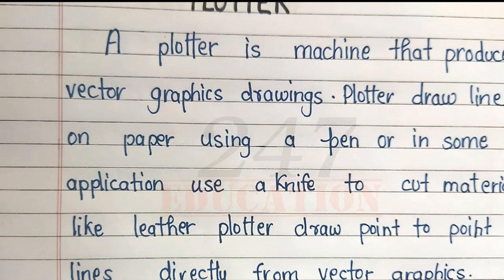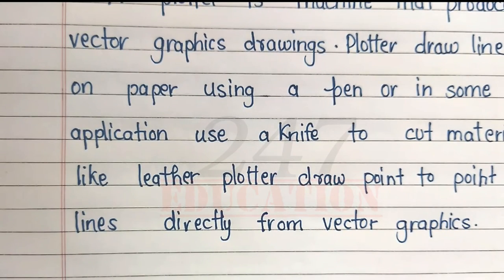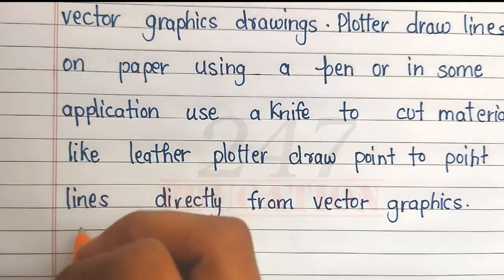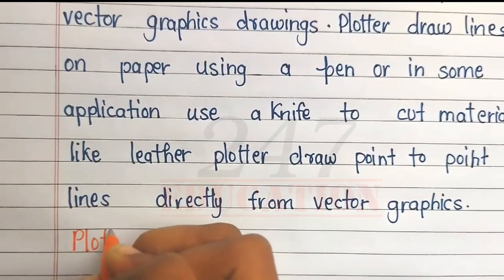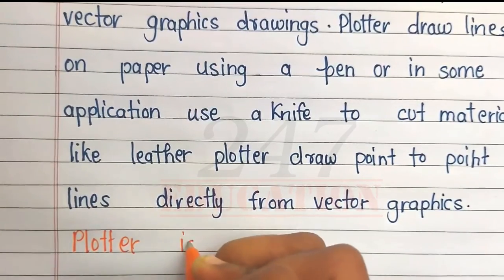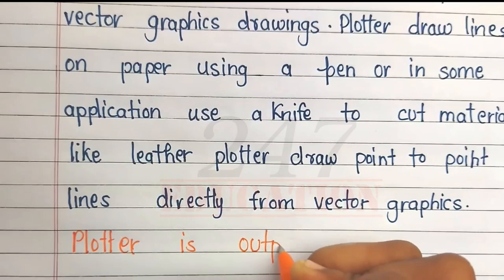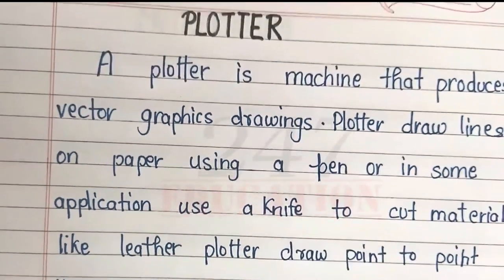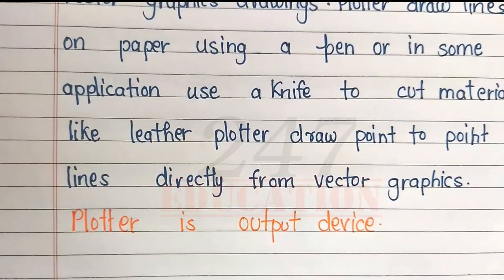What is plotter/Definition of plotter/What is computer plotter/types of plotter/uses of plotter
🙏स्वागत है आपका अपने चैनल पर🙏
247 Education is about
✍️ Explaining topics
✍️All type of essay's
✍️Project making

•Cello Ball Pen

•Pilot O5 Roller Ball Pen Pack of 5

•Pilot V7 Roller Ball Pen Pack of 5

•Pilot V5 Liquid Ink Roller Ball Pen -Blue

•Brustro Calligraphy Pen Set of 12

•Mungyo Calligraphy Pen Set Of 12

•Cello Deco Gel Pen Jar Pack of 25 Pens

•Classmate Octane Glide Gel

•Classmate Long Book - Unruled, 160 Pages,

•Classmate Long Notebook - Soft Cover, 120 Pages,

•Classmate Long Notebook 240 Pages, Single Line - Pack of 6

•Camlin 4019272 Kokuyo Brush Pen, 12 Shades

•Faber-Castell Connector Pen Set - Pack of 25

•Luxor Finewriter Assorted color

•Classmate Octane Colour Burst